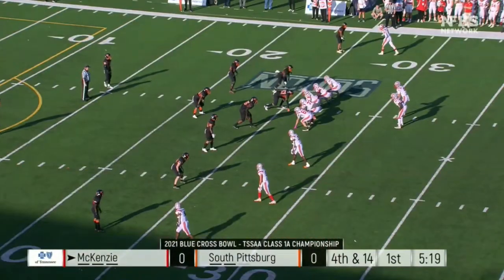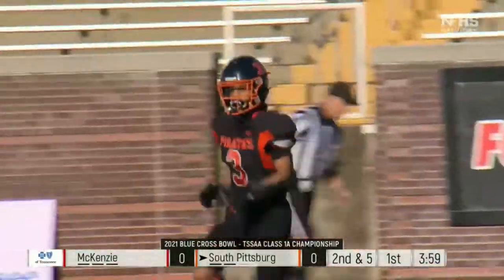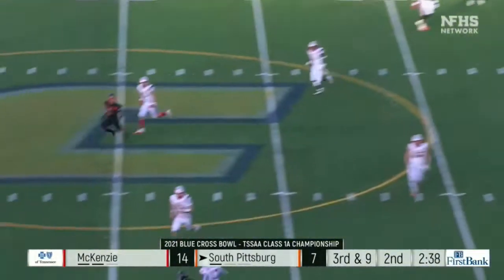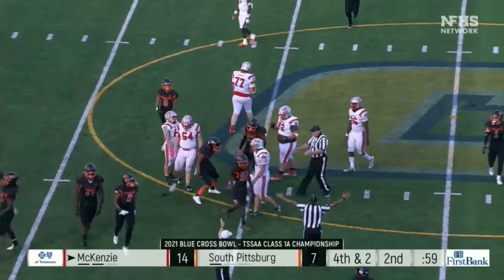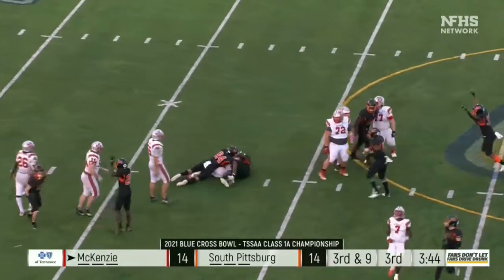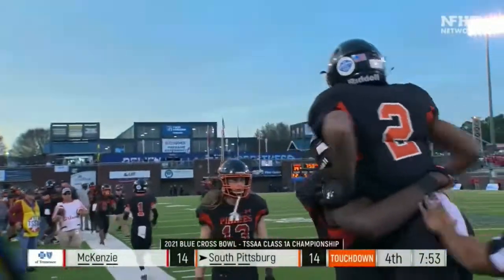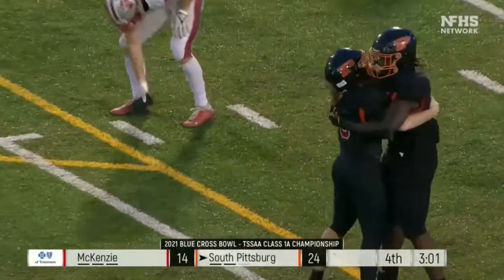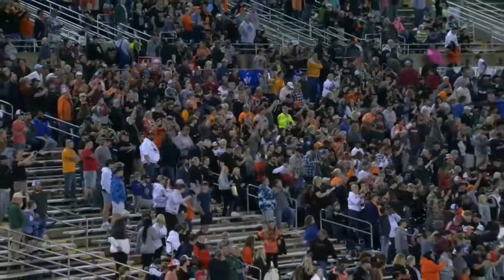McKenzie vs South Pittsburg (2021 Class 1A State Championship) HIGHLIGHTS